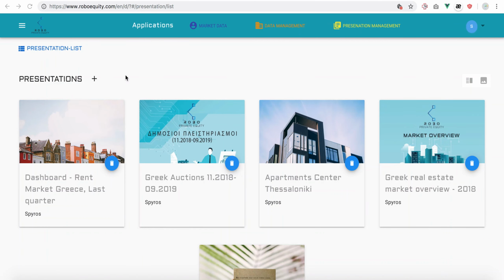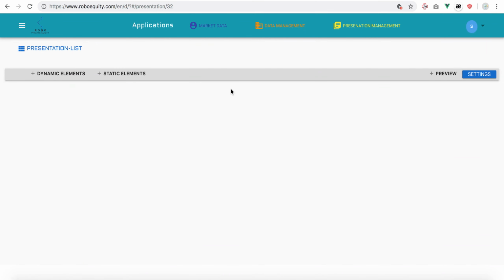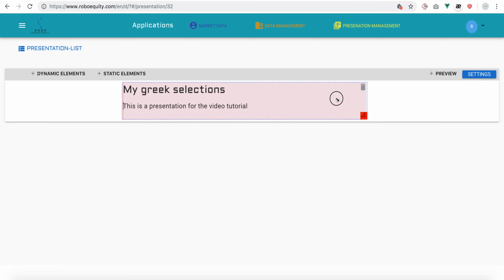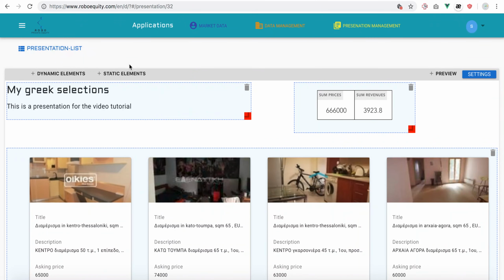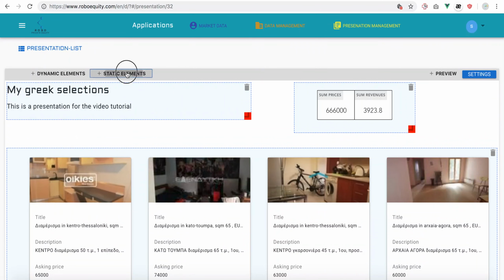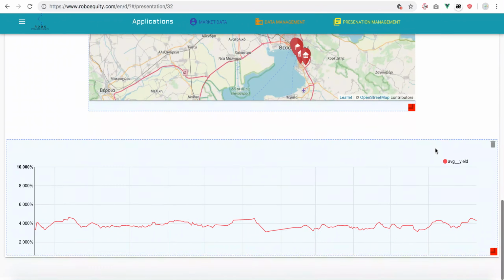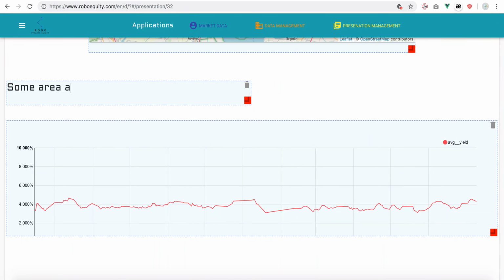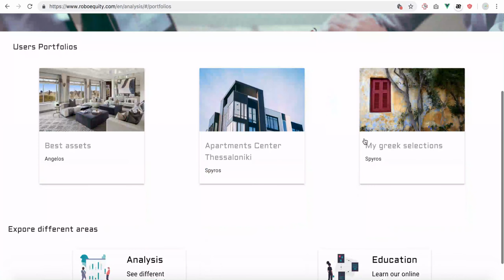How to make a presentation with Roboequity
This is a short tutorial on how to use our application to make a presentation.